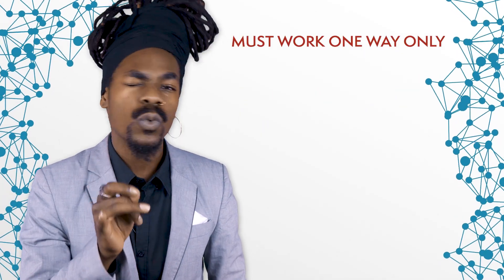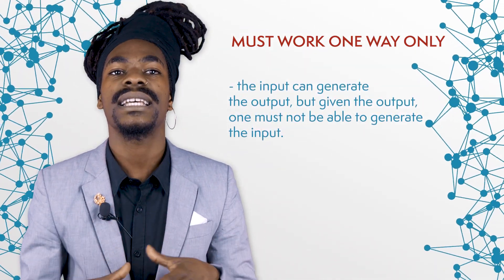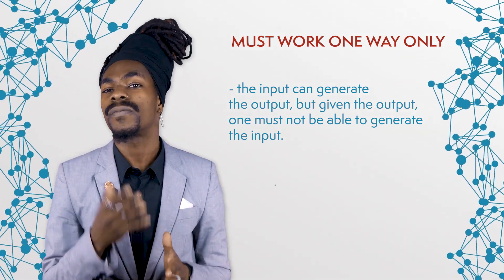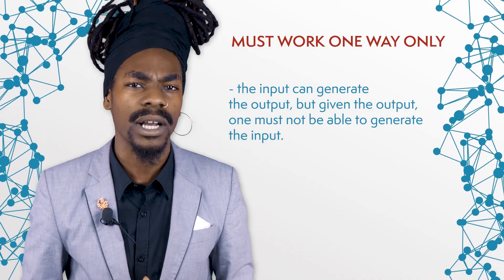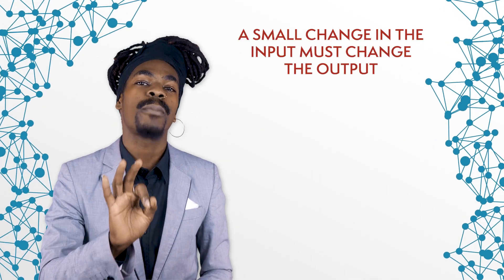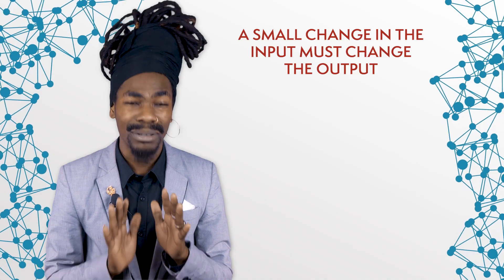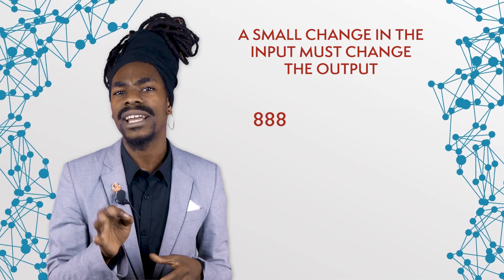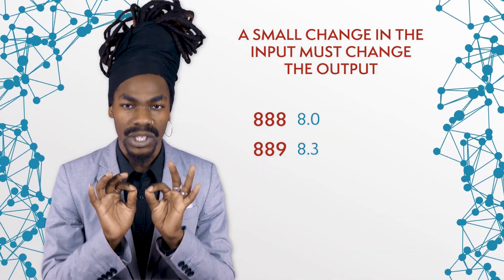What Is A Blockchain Hash? Bitcoin Hash Function Explained In 5 Minutes | Blockchain Central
This week on BlockchainCentral: What is the Bitcoin hash function? Bitcoin makes use of this function to secure the network and protect against tampering of existing blocks. But how does the bitcoin hash work?

However, the hash function isn't just limited to bitcoin; blockchain hash functions are prevalent through every network to create digital signatures that secure each sequential block. Bitcoin uses the SHA-256 hashing algorithm, but others have been developed over the years. Join us to learn more about this fundamental process in blockchain technology.